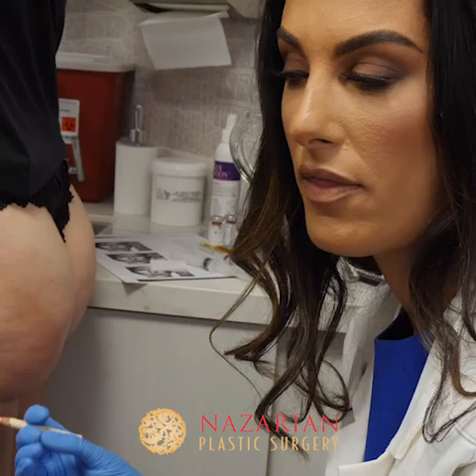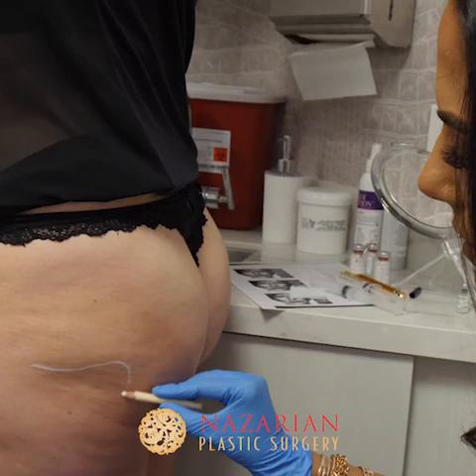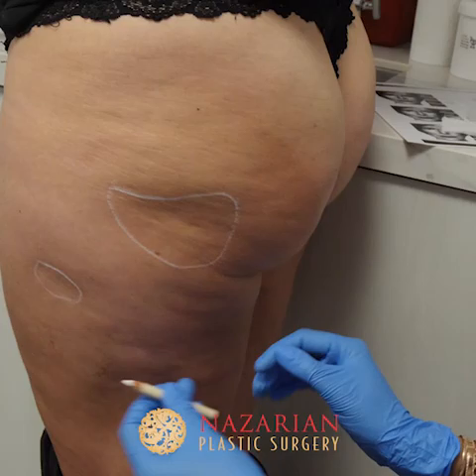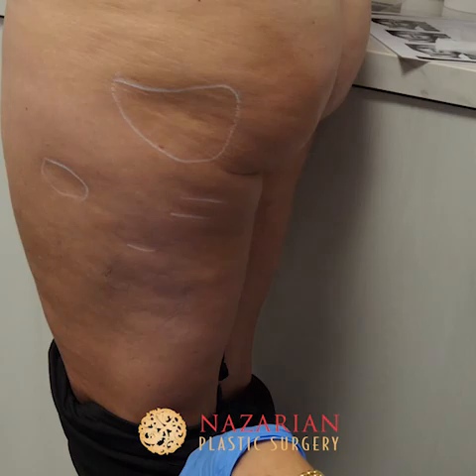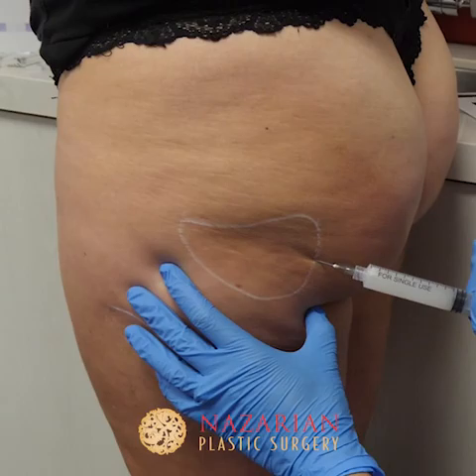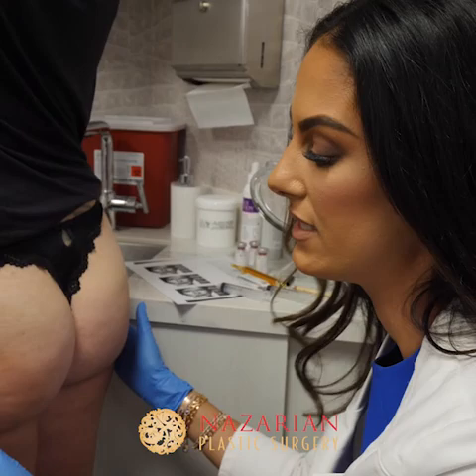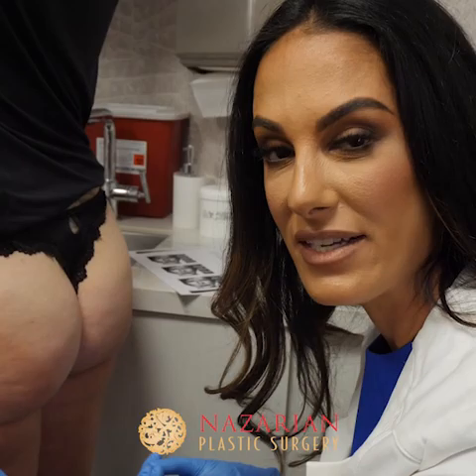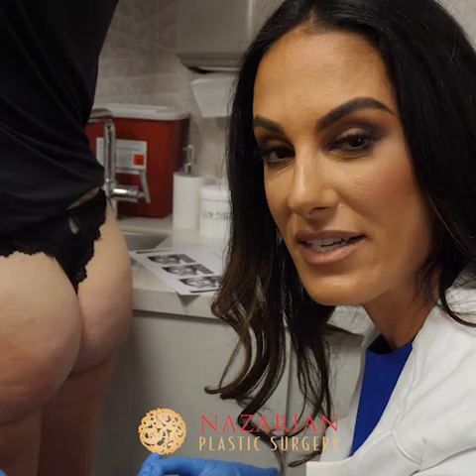Sculptra | Nazarian Plastic Surgery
Sculptra® Aesthetic works a little differently from other dermal fillers. This treatment is considered more of a volumizer than wrinkle filler. Sculptra® Aesthetic makes use of a different chemical called the poly-L-lactic acid, which helps to stimulate collagen production in the skin.

All Sculptra injections are non-surgical and tailored to each patient’s needs and desired results. Even if you are a person with darker skin pigment, the FDA considers Sculptra to be a safe and effective way of improving the cosmetic appearance without increasing the risk of hyper-pigmentation, keloid, or hypertrophic scarring.

Without requiring surgery, this volume replacement is injected, and when mixed with your body’s own collagen, it fills the skin so that it “lifts” and gives the patient a more youthful appearance. The final result takes 2 months to be appreciated and more than one set of injections may be necessary.